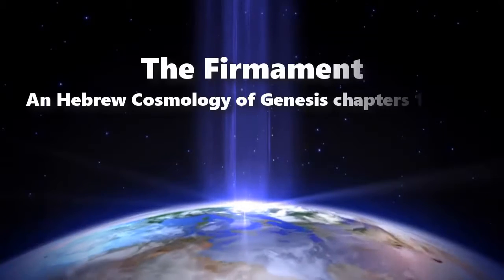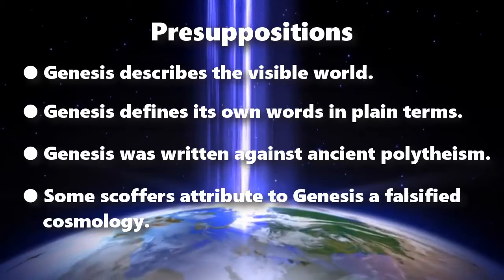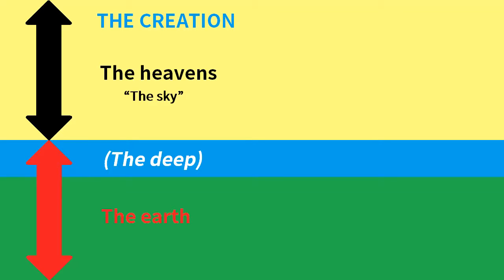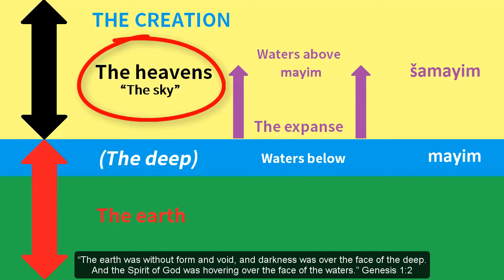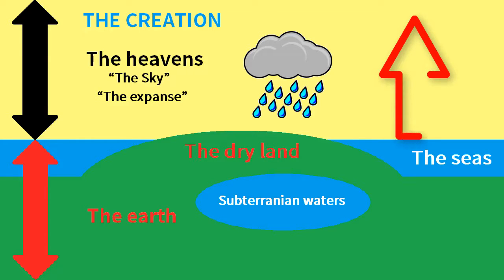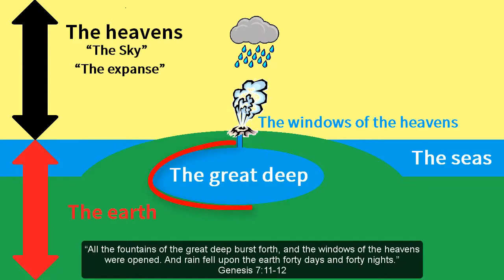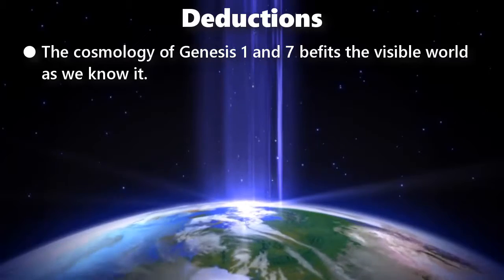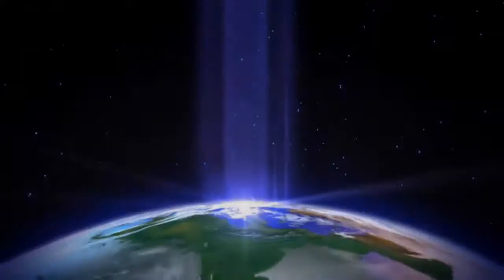Flat Earth | The Firmament: An Hebrew Cosmology Of Genenis - [ 08 - 07 - 2017 ]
The Firmament
An Hebrew Cosmology of Genesis chapters 1 and 7
Bible quotations taken from English Standard Version (2017)

Hypothesis

The cosmology of Genesis chapters 1 and 7 corresponds to the visible world.

Presuppositions

● Genesis describes the visible world.
● Genesis defines its own words in plain terms.
● Genesis was written against ancient polytheism.
● Some coffers attribute to Genesis a falsified cosmology.

In our schools, they taught us a contrived Hebrew cosmology that has a “firmament,” a solid sky or dome with holes in it to let rain fall to earth.

That cosmology has two problems: (1) The Hebrews never believed in such a scheme; and (2) the language of Genesis 1 and 7 does not describe such a scheme.

The cosmology of Genesis 1 views the creation as having two parts: the sky and the earth.

“In the beginning, God created the heavens and the earth.” Genesis 1:1

The sky starts at the surface of the earth and extends upwards. At its origin, the earth was covered with deep water.

“The earth was without form and void, and darkness was over the face of the deep. And the Spirit of God was hovering over the face of the waters.” Genesis 1:2

Because ancient polytheists prayed to their gods for rain, Genesis explains how it was the God of the Bible who created the sky from which rain falls.

The word “expanse,” formerly translated as “firmament,” is defined by Genesis as the sky, which is also called the heavens. The Bible never speaks of a solid dome in the sky! Rather, the expanse is the sky extending upwards from the surface of the earth.

“God made the expanse and separated the waters that were under the expanse from the waters that were above the expanse. … And God called the expanse Heaven (sky).” Genesis 1:7-8

Thus, Genesis defines its own words by ordinary terms applied to the visible world.

Light = Day
Darkness = Night
Dry land = Earth
Waters = Seas
Expanse = Sky

Genesis 1 sets the stage for the events of Genesis 7:11.

“All the fountains of the great deep burst forth, and the windows of the heavens were opened. And rain fell upon the earth forty days and forty nights.” Genesis 7:11-12

The parallelism of “fountains of the great deep bursting forth” with “windows of the heavens opened” depicts, not holes in a solid dome letting rain fall downwards, but cracks in the earth letting water burst upwards before falling back to earth.

Deductions

● The cosmology of Genesis 1 and 7 befits the visible world as we know it.
● Genesis portrays creation as the work of a single deity who alone provides for rain to fall from the sky.
● Genesis 1 sets the stage for the great flood narrative of Genesis 7.
● Scoffers who elaborate mythological cosmologies tell us more about themselves than about the Bible.
● Creationists who make the waters and the expanse into astrophysical processes may be pressing too hard.